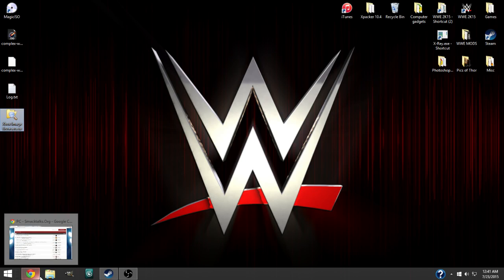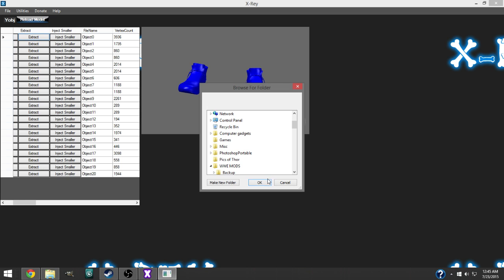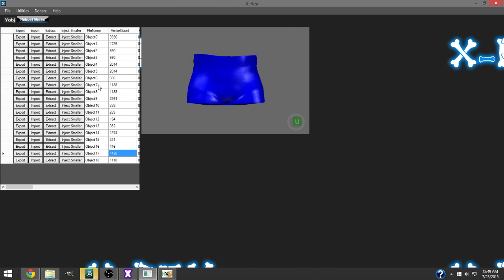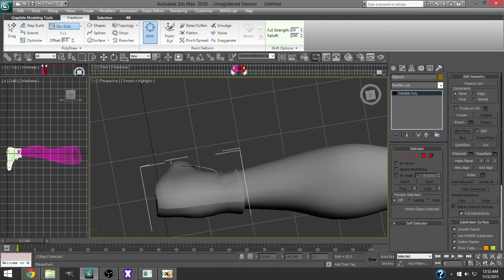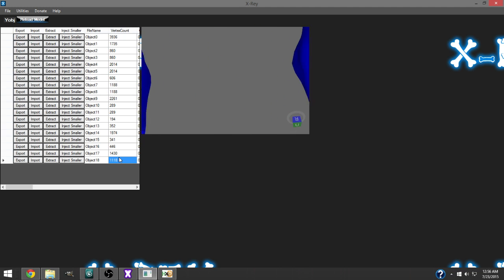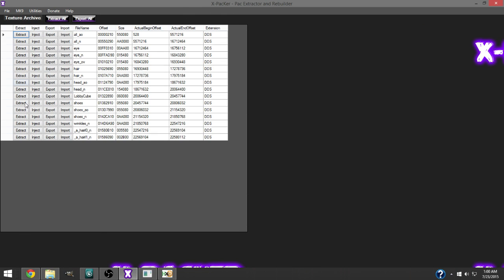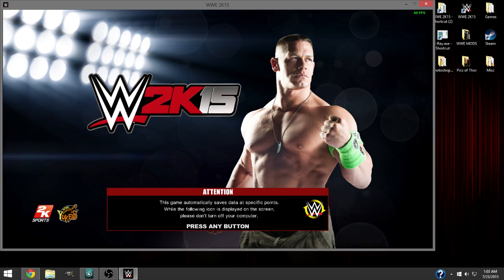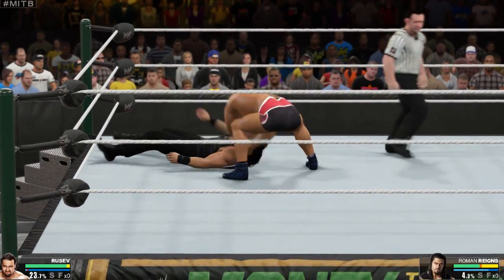WWE 2k15 Modding Tutorials : Adding Parts from other Superstars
Here's a tutorial that has been constantly requested. Any questions post in the comments.